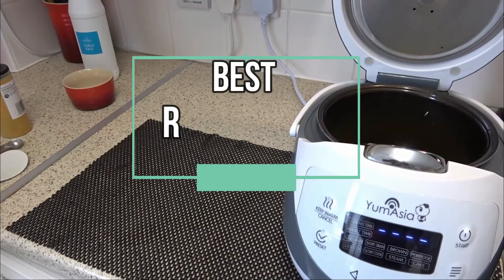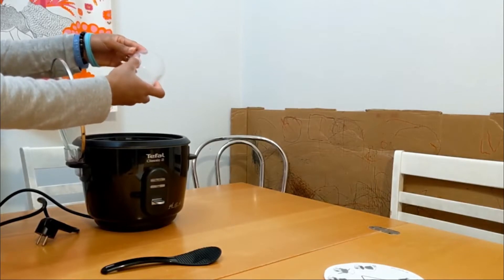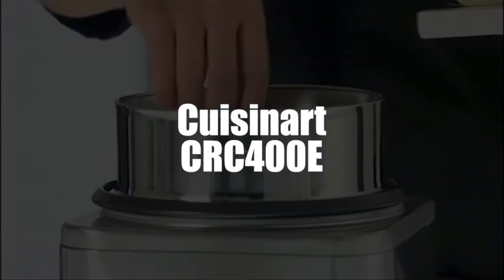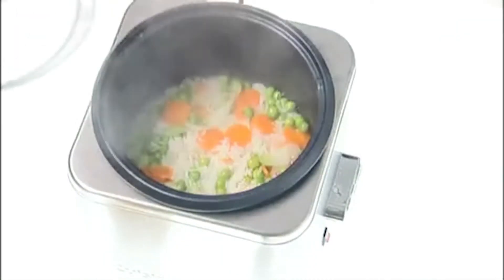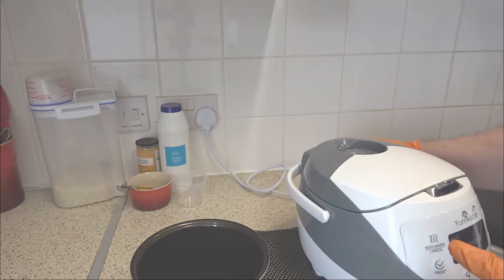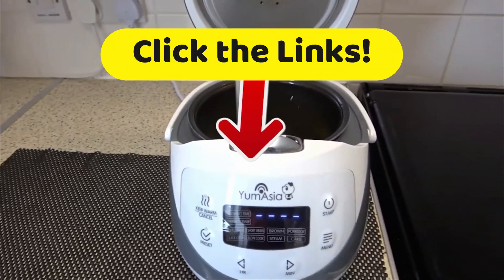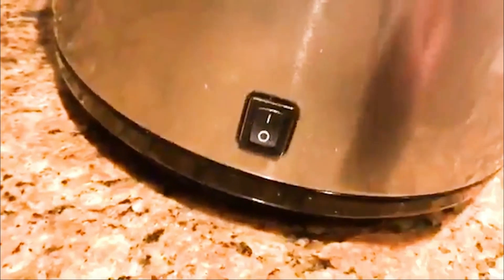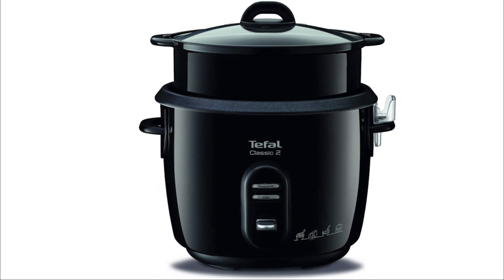TOP 4 : Best Rice Cooker 2021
Best Rice Cooker 2021, whether for Japanese, Chinese, Korean or Tiger Rice or even for sushi, here is our best selection 2021 👇

👌🏼 All features and best prices here :
4 - Tefal RK103811 Classic Black Rice Cooker Metallic
3 - Cuisinart CRC400E Multifunction rice and cereal cooker, 6 people, Steam cooking
2 - Yum Asia Panda mini rice cooker with ceramic bowl and Advanced Micom Fuzzy Logic (YUM-EN06)
1 - Russell Hobbs 1.8L Rice Cooker, Auto Shut Off, Hold Warm - 19750-56